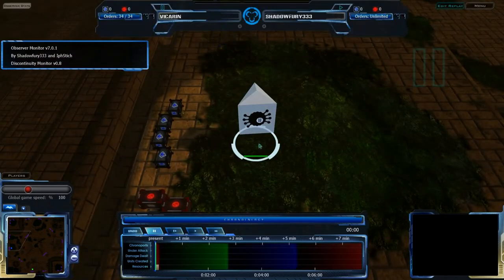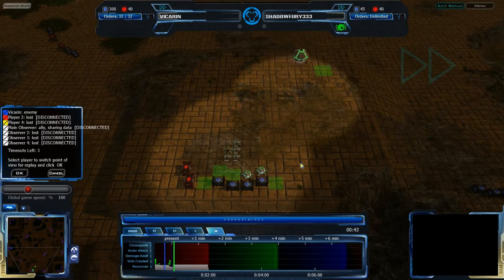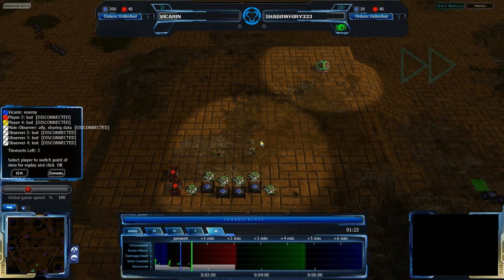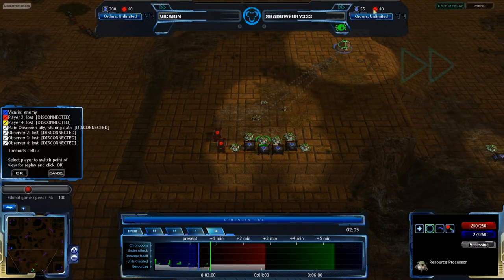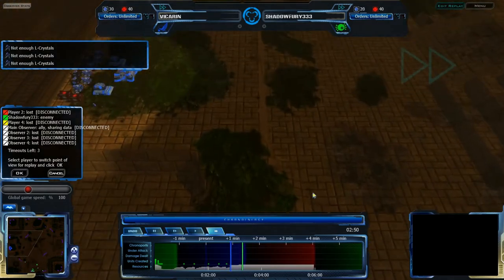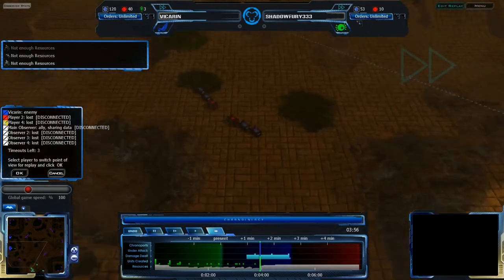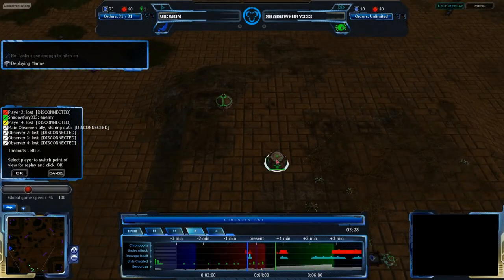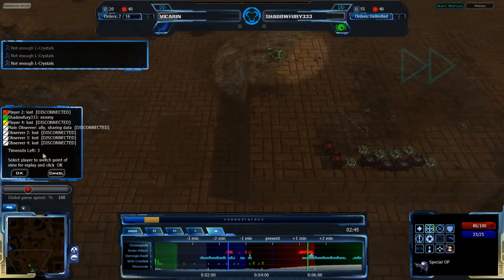HD Achron(EXP) - 1v1 (Obs): Vicarin(C) vs Shadowfury333(G) on Desecrated Temple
Once again here's a showcase of ChronAberant's AchronEXP mod, with some updates. As described in the video, there is a reduced gather rate and several modifications to units. However, discussing it with ChronAberant, it turns out the gather rate is in fact 50% and not 60%, as apparently he never changed the harvest time. The next version of AchronEXP will likely change this to 60%.

Achron v1.1.1.0 with AchronEXP v1.2.0
Vicarin(CESO) vs Shadowfury333(Grekim)
Map: Desecrated Temple v2.0.0

Highlights (may be spoilers):
4:14 Shadowfury333 sees Vicarin's infantry push with a mound as it is coming in
4:47 Shadowfury333 attempts defense
6:12 Vicarin thinks he is playing StarCraft, and thus walls in.
6:40 Shadowfury333 sets up a better defense against the infantry attack
7:16 Vicarin decides to attack Shadowfury333's expansion
7:52 Shadowfury333 gets a backup triad at the 3 o'clock position
9:15 Vicarin's attack hits against the natural
10:02 Vicarin's big push, Shadowfury333 is running out of options
12:07 Shadowfury333 starts using backup triad
14:11 Shadowfury333's final counterpush.
16:23 Vicarin finds Shadowfury333's backup base.